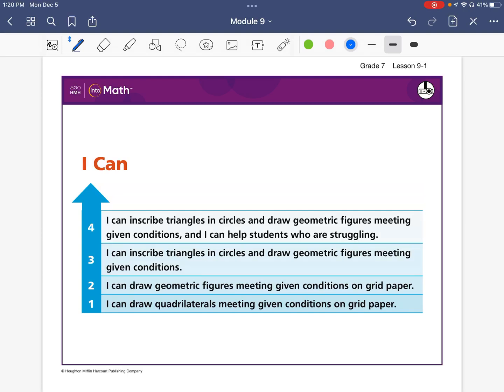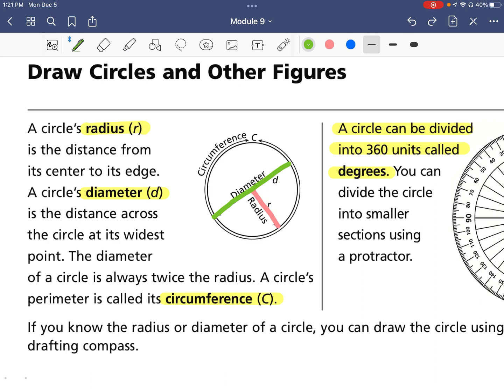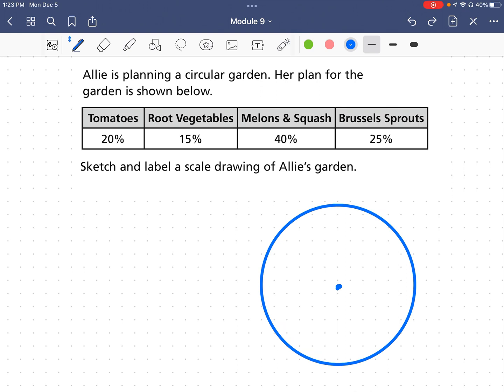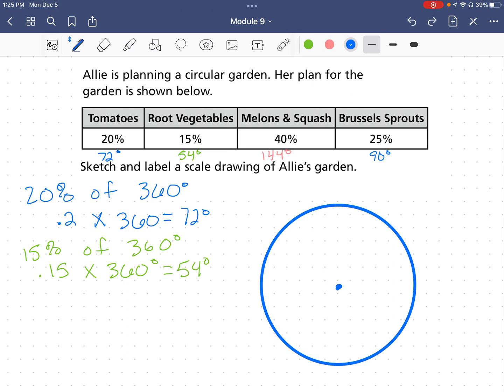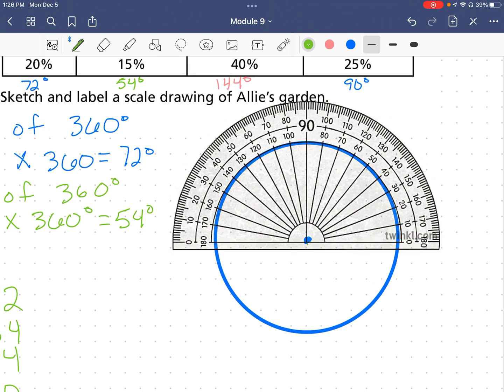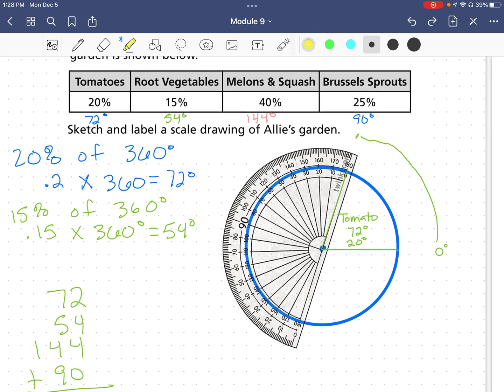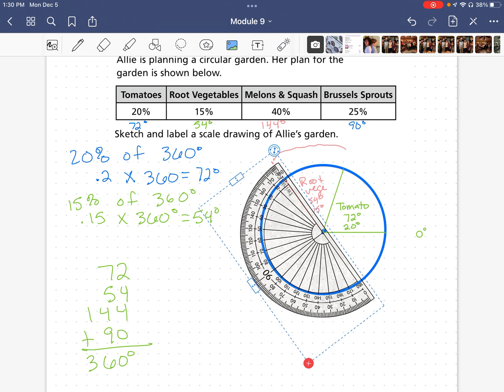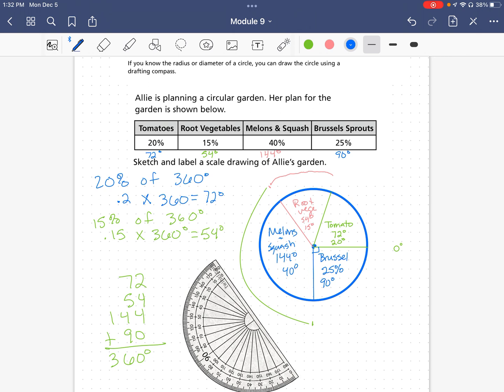Into Math 7th Grade Lesson 9.1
I can inscribe triangles in circles and draw geometric figures meeting given conditions.